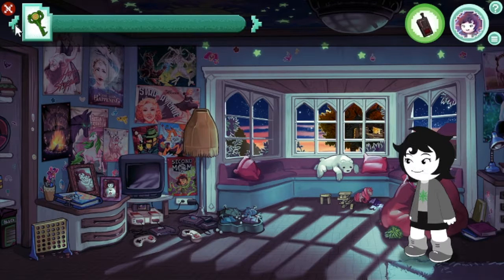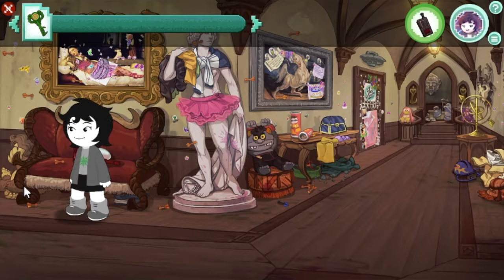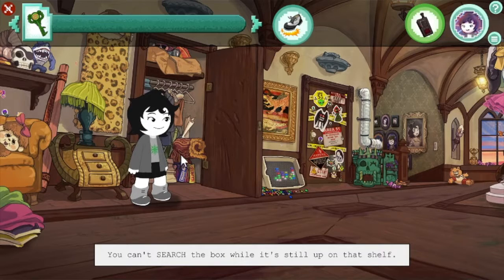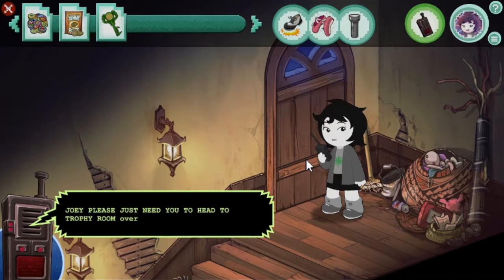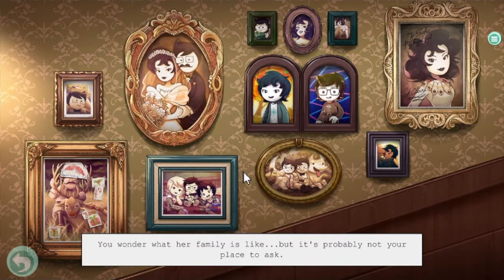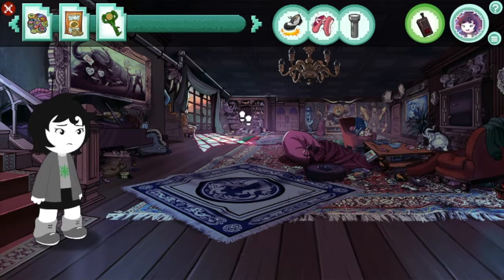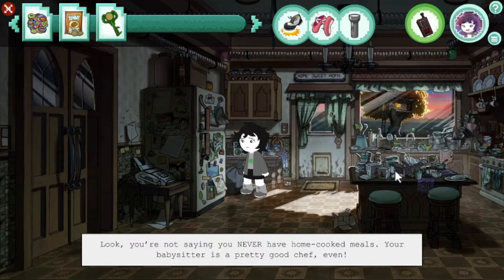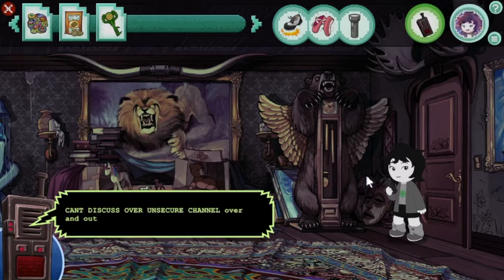Hiveswap Act 1: Shoes?? What shoes?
I got a lot more confused this time, so I cut out the pointless circles that I took around the house. Sorry again about the sound! It's better, but not that much better!